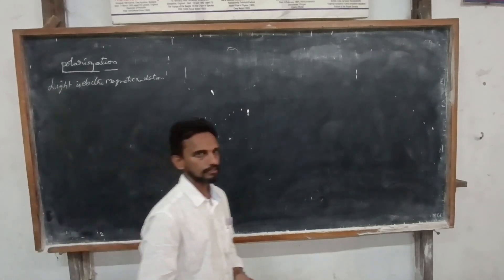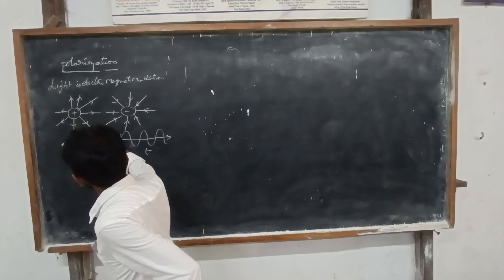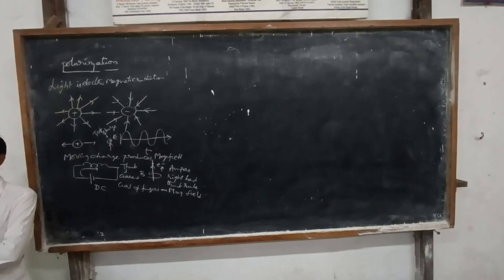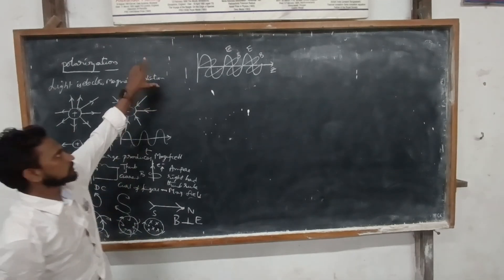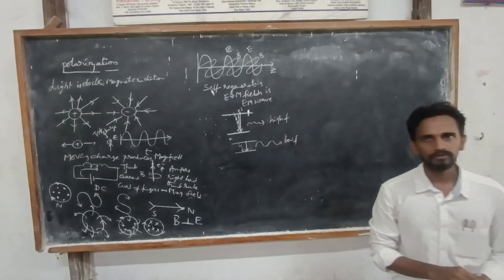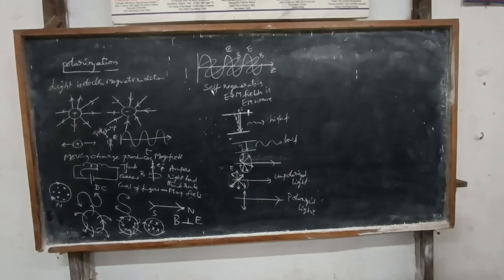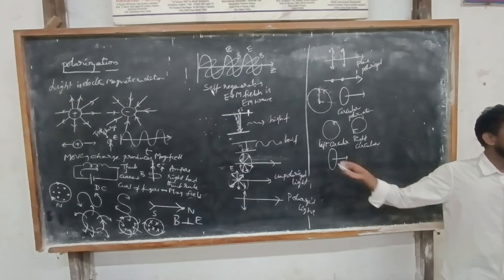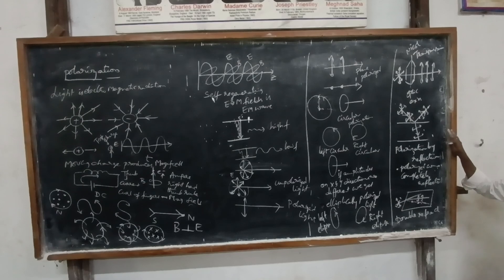BSc Sem-3 Optics - Polarization -1 Introduction, types of polarized light, Methods of generation